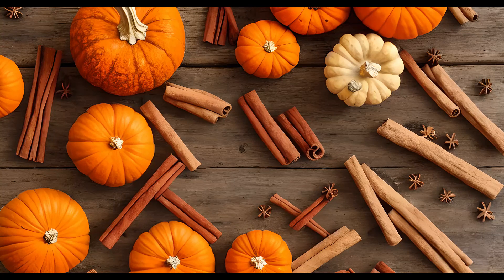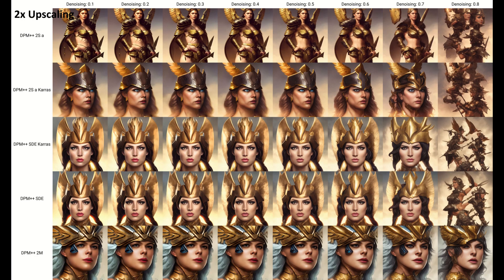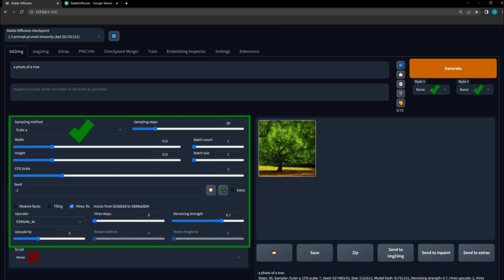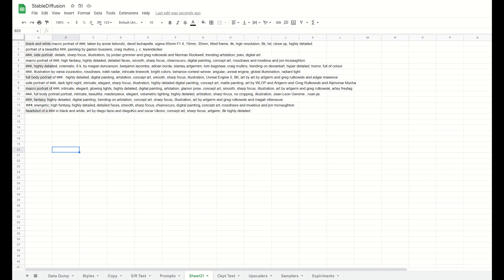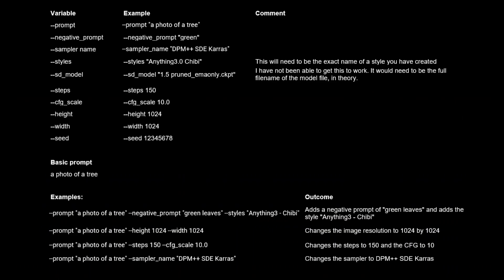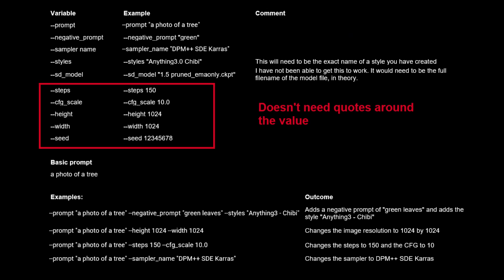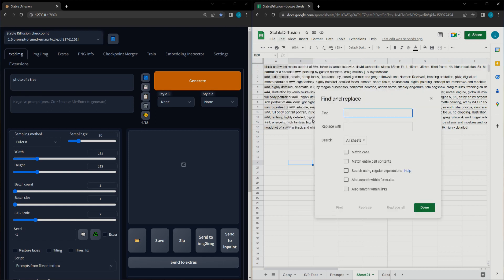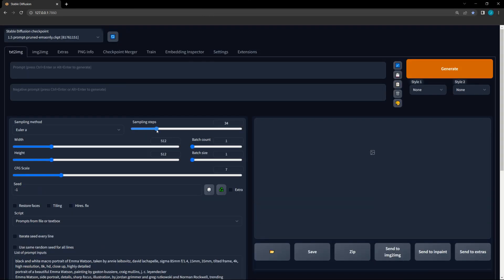Stable Diffusion Basics - How to execute many prompts at once AND specify settings for each one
This video provides instructions on how to use the Prompt from File/Textbox feature in the Automatic1111 Web GUI. The prompt from File/Textbox feature allows you to test many different prompts in a single batch instead of typing each individually. This is particularly useful for testing embedding or just generating a lot of pictures of a particular subject you like. In addition to the basic usage, this video also shows you how you can modify each individual setting for each prompt within the textbox to make full use of this powerful tool and cut down on the amount of babysitting you need to do.

Reuploaded due to an audio issue.  Thanks to @frankschannel2642 and
@batteryfarmfilms for letting me know about the audio issue in the original.

Link to Google spreadsheet with a constructor for Prompts From File/textbox as well as some other goodies.   It is read only, so make a copy for yourself if you want to use the constructors.